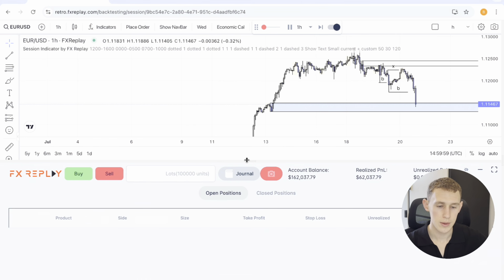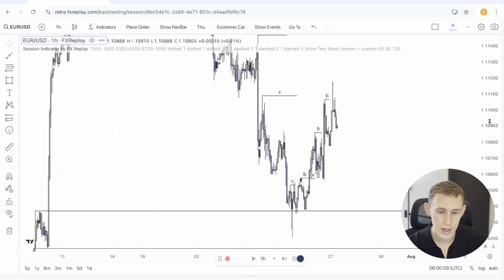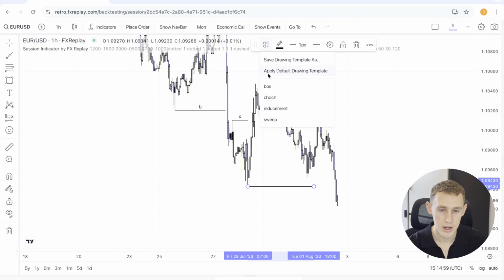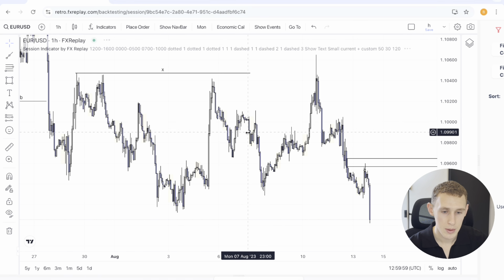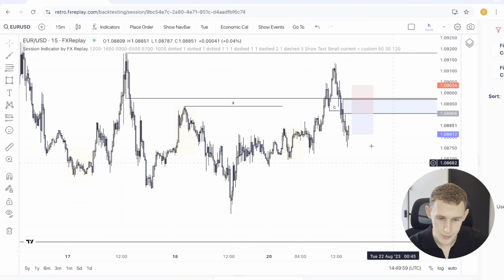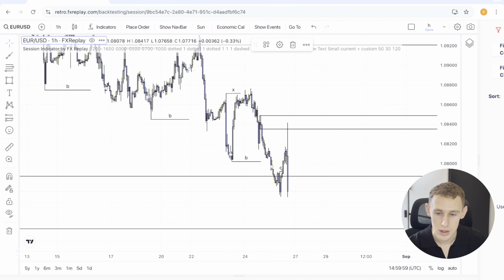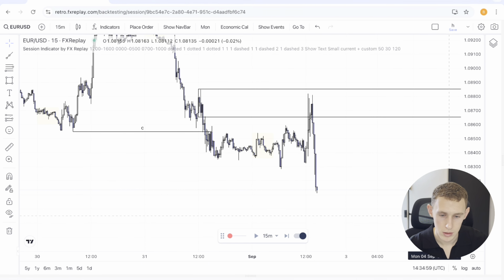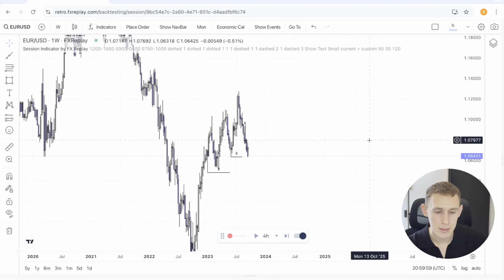Backtesting EURUSD | Full SMC Forex Strategy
In this video I walk you through a simple SMC strategy and go through a full backtesting session on EURUSD . This is the same strategy I used to pass over $150k in funding and make my first £10k in trading.

You will learn:

✅How to do top down analysis to find high risk:reward trades
✅How to properly manage risk to put the probabilities in your favour
✅A mechanical tp rule to eliminate as much discretion as possible
✅A simple and mechanical approach to trading